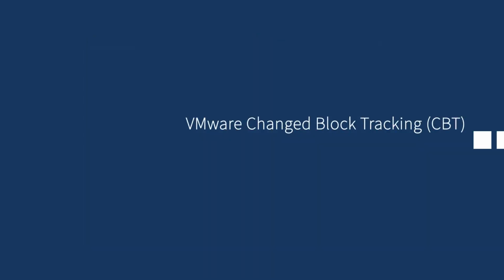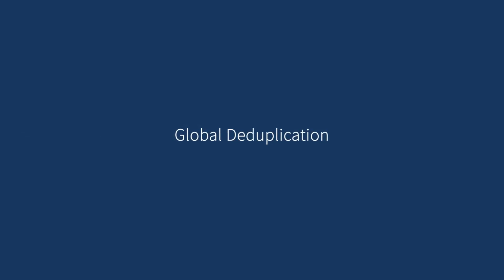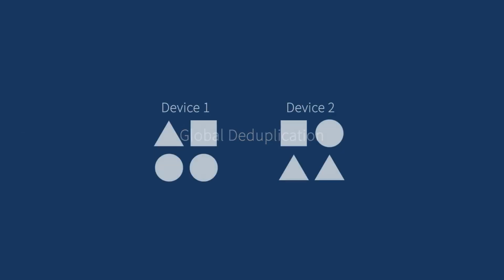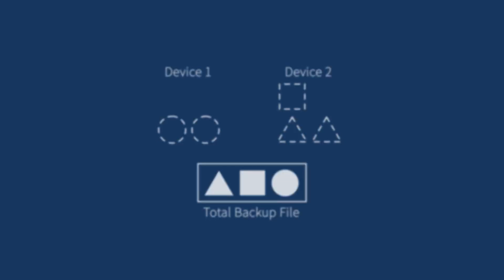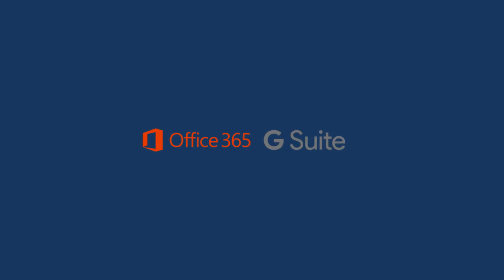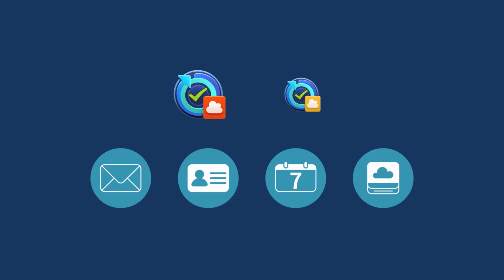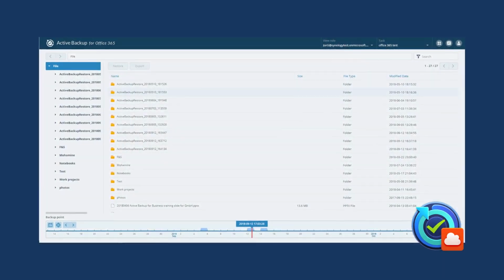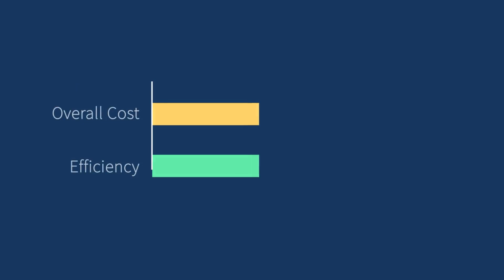Active Backup Suite Synology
• Zaščita osebnih računalnikov in strežnikov: z nameščenim agentom zbirke Active Backup, lahko uporabniki učinkovito zaščitijo podatke shranjene na osebnih računalnikih z operacijskim sistemom Windows in na Windows strežnikih. Program izdeluje varnostne kopije v obliki posnetkov trenutnega stanja. Podprt je tudi način obnavljanja celotnega osebnega računalnika ali strežnika na povsem novo napravo, brez prednastavljenega operacijskega sistema.
• Zaščita virtualnih naprav: podatki na virtualnih napravah bodo zaščiteni, ne da bi morali namestiti gostujočega agenta.
• Povečanje učinkovitosti varnostnega kopiranja:
o Globalna tehnologija deduplikacije: optimizira uporabo hrambenega prostora z deduplikacijo podatkov shranjenih na različnih napravah, platformah ali zgodovinskih različicah.
o Spremenjen način sledenja blokov (CBT): varnostne kopije izdeluje postopno in tako zmanjšuje potreben čas in uporabo hrambenega prostora.
• Prilagojen način obnavljanja: podpira obnavljanje posameznih datotek, celovito obnovo virtualne naprave na fizičnega gostitelja, kot tudi, z uporabo programa Synology Virtual Machine Manager (VMM), obnavljanje podatkov s fizične naprave v virtualno okolje.
o Takojšnja obnova na Synology VMM: izkorišča obstoječo infrastrukturo naprave Synology za zagotavljanje rešitve obnove v primeru nesreč, kot tudi za zagotavljanje testnega okolja za nove namestitve.
Zbirka Active Backup vključuje tudi programa Active Backup for Office 365 in Active Backup for G Suite, ki omogočata varnostno kopiranje podatkov iz javnih storitev v oblaku. Active Backup for G Suite je namenjen zaščiti pomembnih podatkov poslovnih uporabnikov. Z uporabo zbirke bodo lahko administratorji upravljali vse naloge, ki so povezane z varnostnim kopiranjem iz enotne nadzorne plošče.